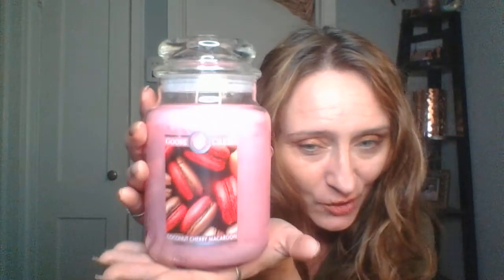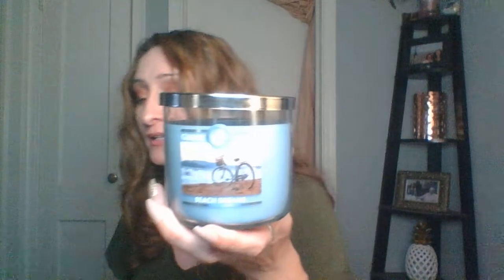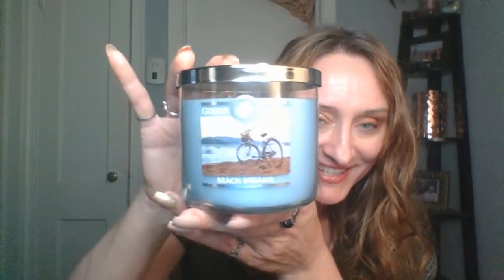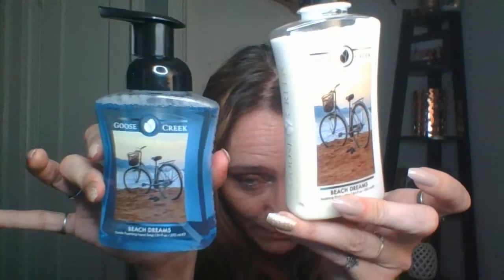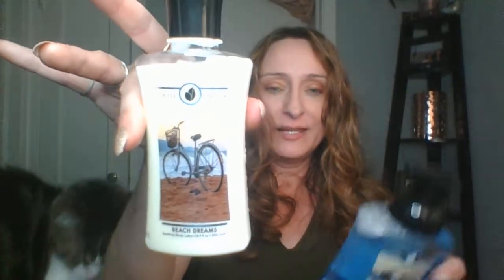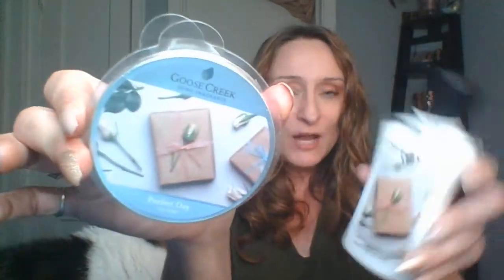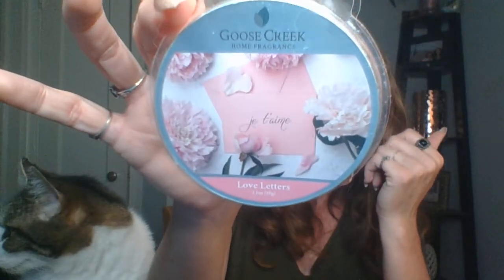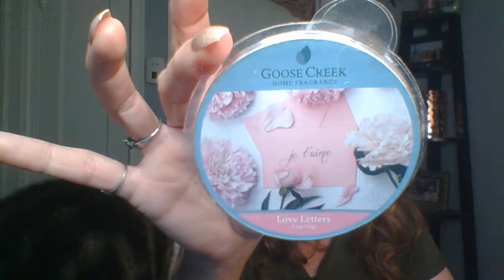Small Goose Creek Haul - May '21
In this video I share a couple of candles, as well as some lotion, soap, and wax melts.  (Also my cat Zaphod makes an appearance at about the 4 minute mark...I got him 6 years ago from a no-kill shelter, he was there for 2 years before I adopted him (because he'd run and hide whenever anyone came to visit)...I didn't plan this, but this video is the first recording I ever captured showing what an affectionate stinker he is!)